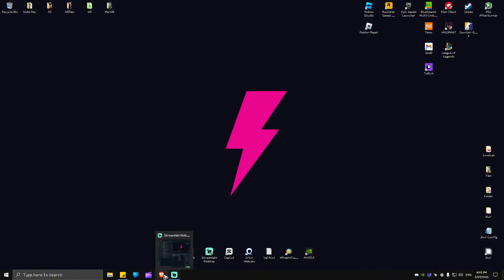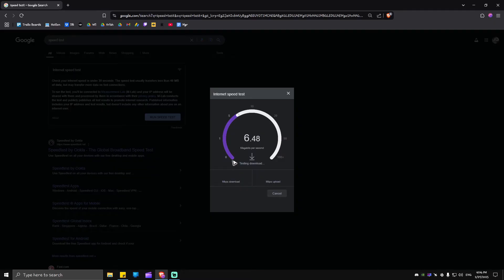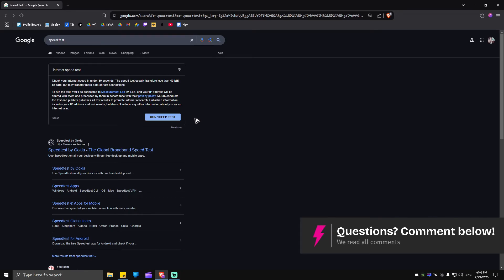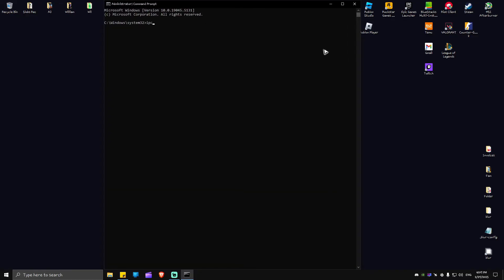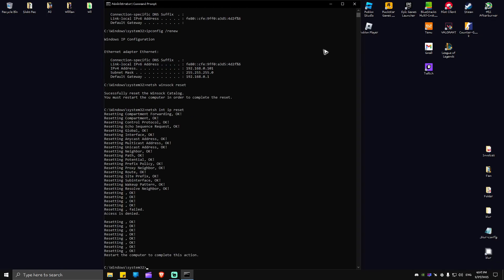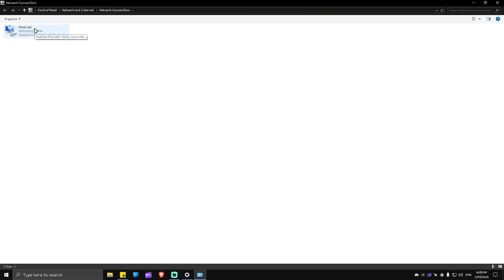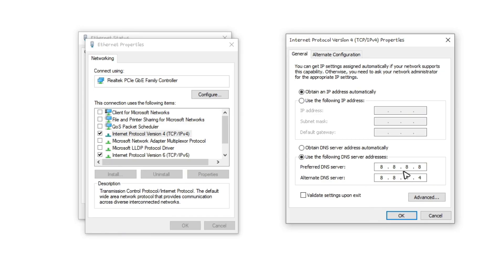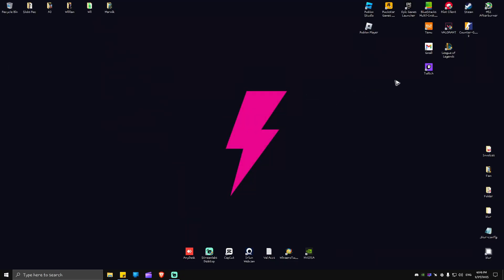How to Fix Valorant Network Problems (Step by Step)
Experiencing network issues in Valorant? This step-by-step guide helps you troubleshoot and fix common Valorant network problems, including high ping, packet loss, and connection errors. Learn how to optimize your settings, reduce lag, and ensure a stable gaming experience.